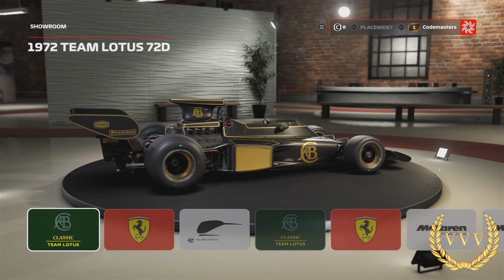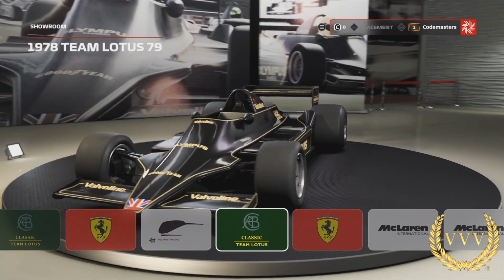F1 2019 Classic Cars - E3 2019 Part 3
The third and final part of official gameplay material out of Codemasters for E3 and we take a look at some of the various classic F1 cars and new highly detailed models looking better than ever. That's it for now, next we await the final game for more detailed content and a proper deep dive into the options.

OTHER LINKS

MEMBERS